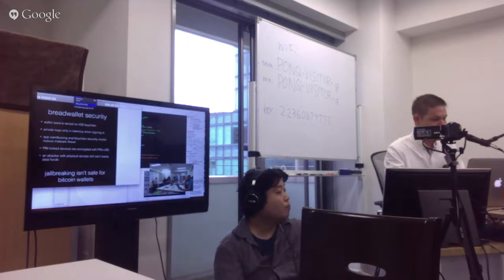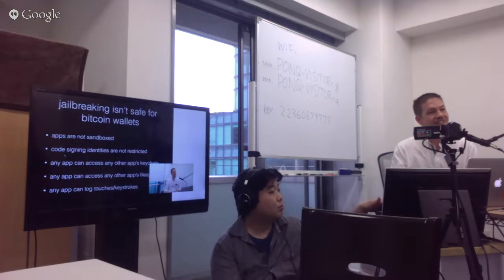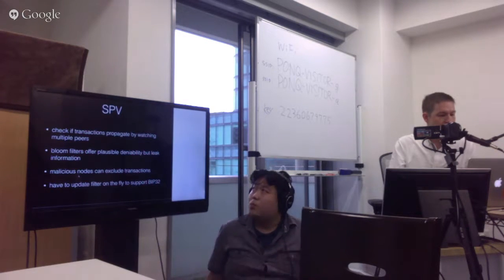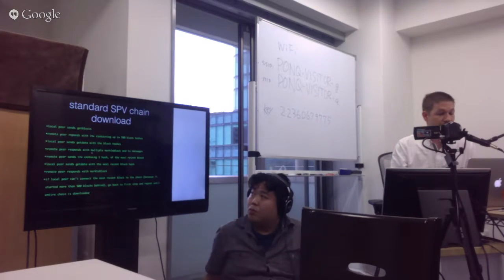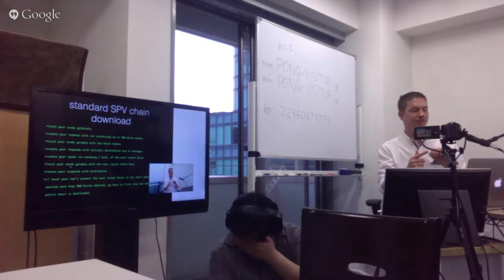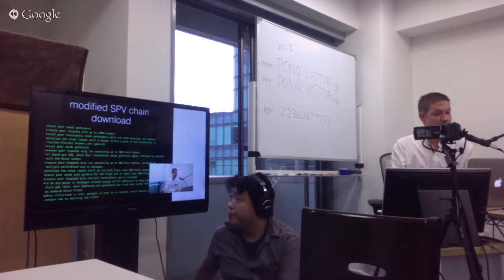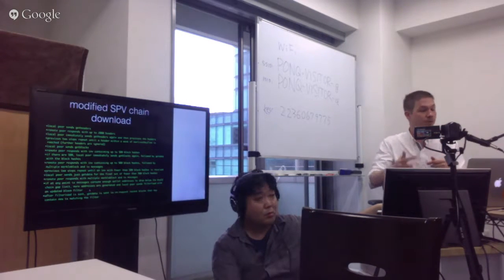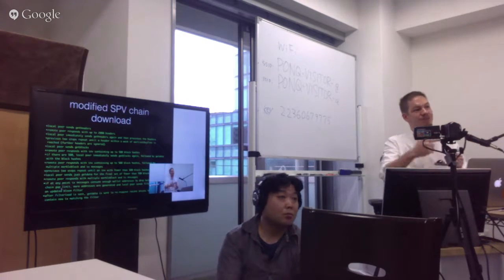SPV Wallets lecture by Aaron Voisine